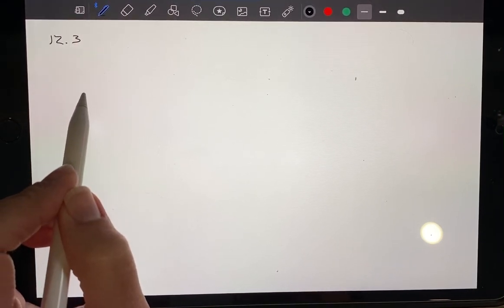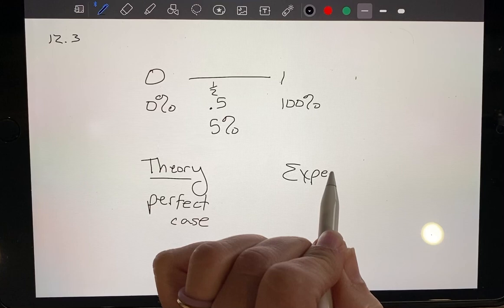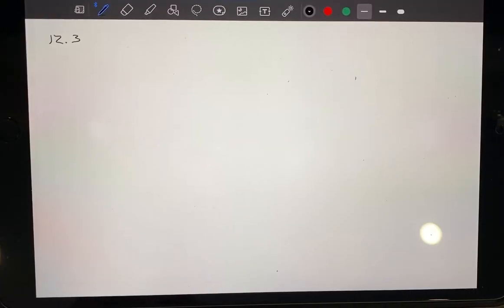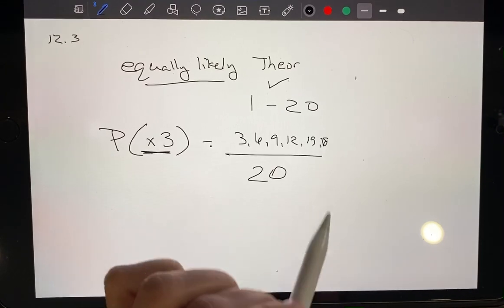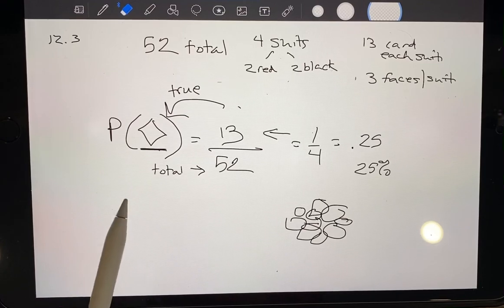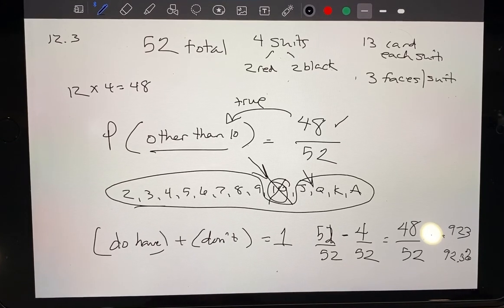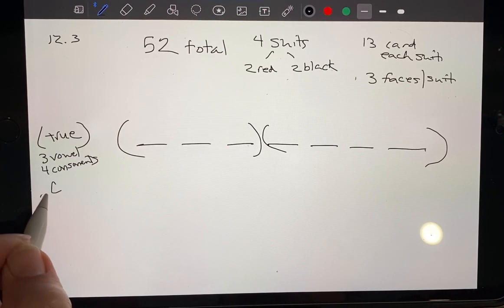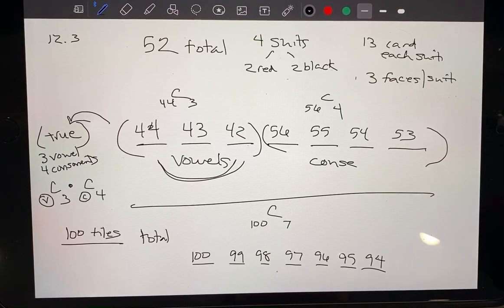Chapter 12: lesson 3